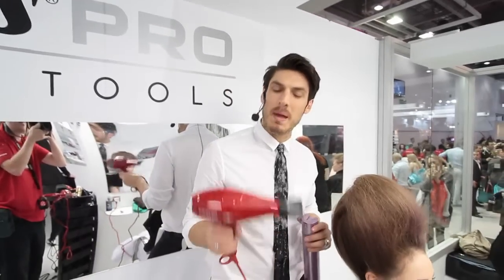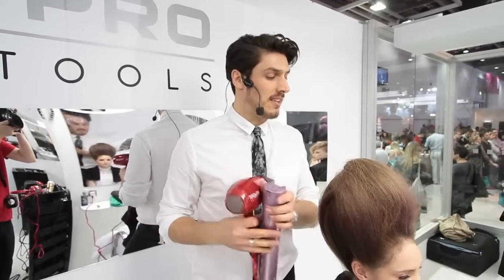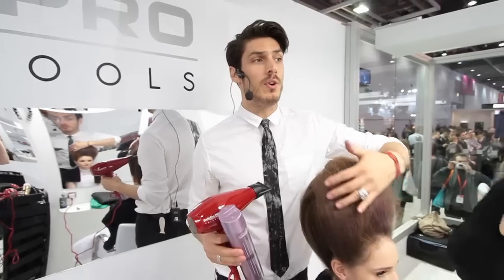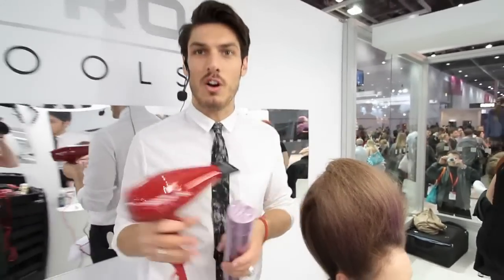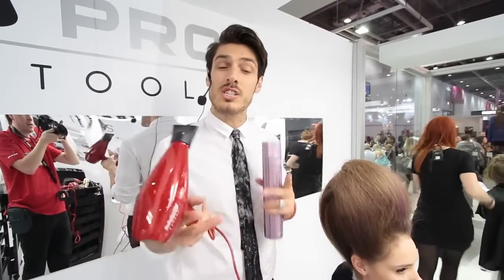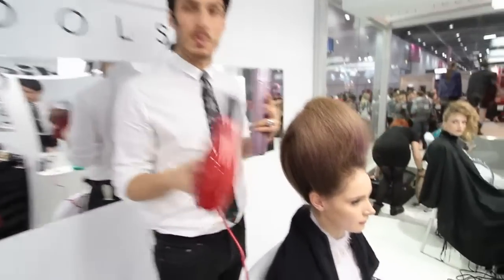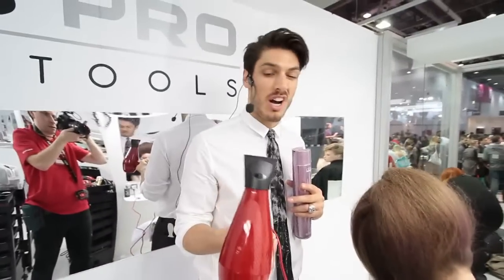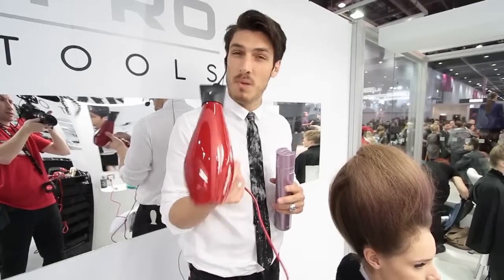Chris Appleton on Babyliss Pro Volare at Salon 2011